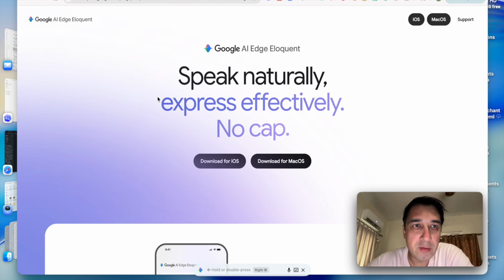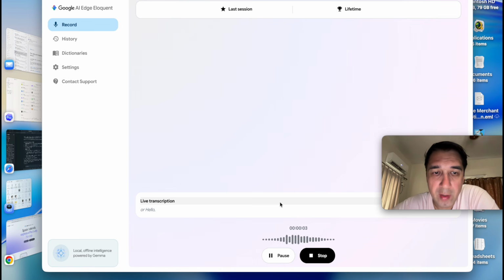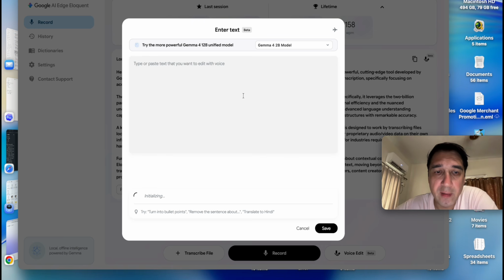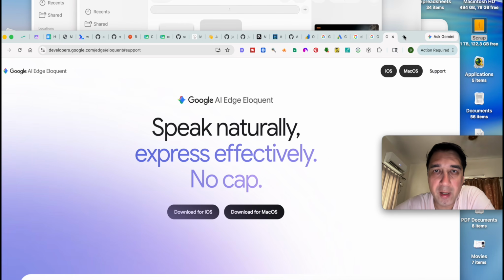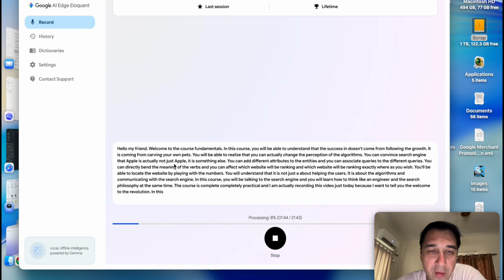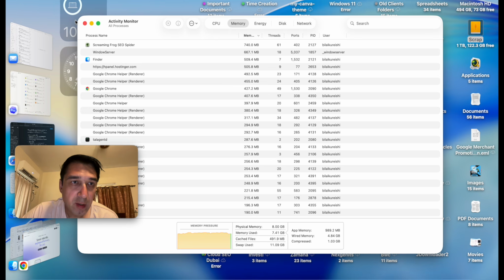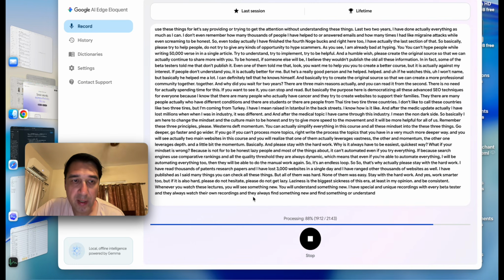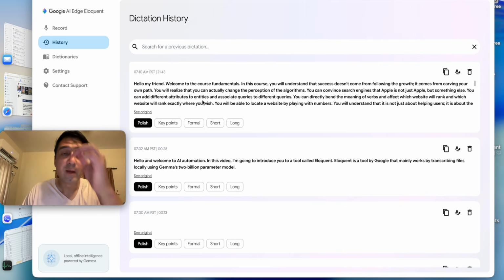Google's Best New AI Tool is Completely FREE (And Offline)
In this video, we dive into Google AI Edge Eloquent, a brand-new premium AI voice dictation tool designed to help you speak naturally and express yourself effectively, all without a subscription!

Watch as we test out how well it takes raw, unscripted thoughts and instantly transforms them into clean, ready-to-use text.

Main Features of Eloquent:
-Instant Polishing: Automatically cleans up raw voice recordings by removing filler words (like "ums" and "uhs"), fixing false starts, and correcting grammar on the fly.
-Custom Text Styles: Easily turn your messy spoken thoughts into different, polished text formats.
-Personalized Vocabulary: With your permission, it can scan your Google Workspace (like Gmail) to learn your unique jargon, acronyms, and colleague names for hyper-accurate transcription.
-Seamless Workflow: Acts as a standalone app where you can just open it, speak without planning, and let the AI automatically copy the cleaned-up text to your clipboard.
-Completely Free: Premium AI voice dictation with no subscription required.
Cross-Device: Currently available for download on iOS and MacOS.